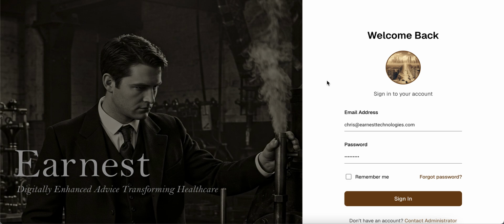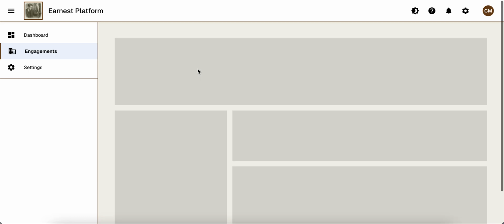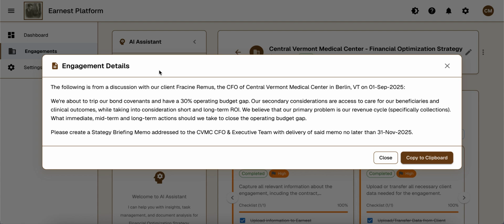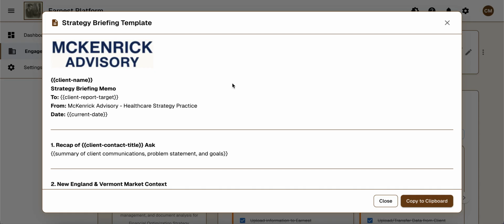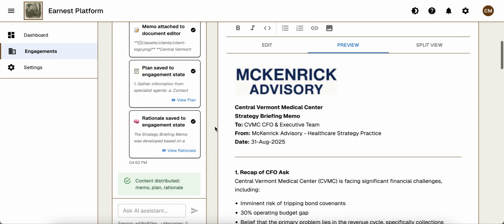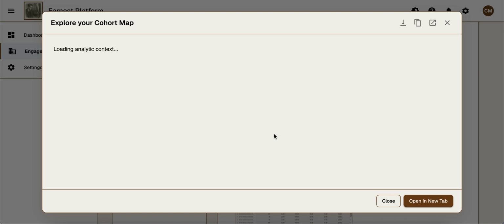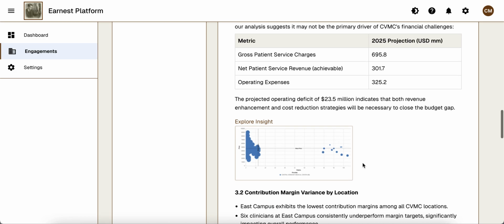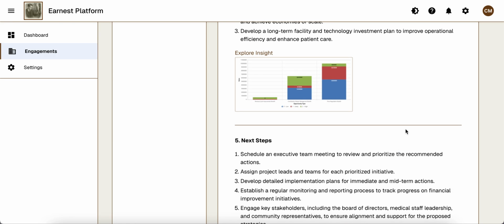Earnest Intro Demo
We’re not building another chatbot. We’re building digital consultants — AI agents that think like experts and act like advisors, redefining how healthcare systems make decisions and proving that intelligence itself can scale.